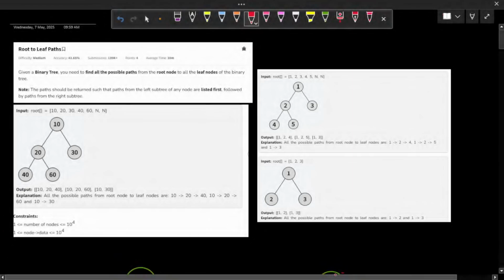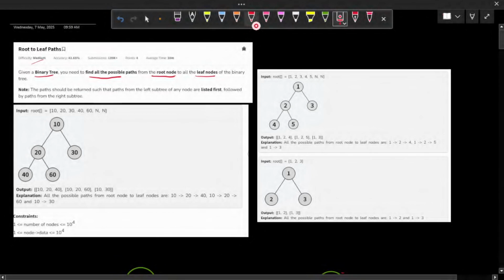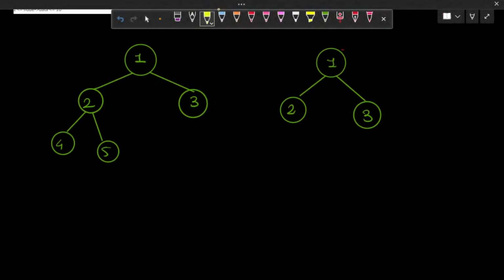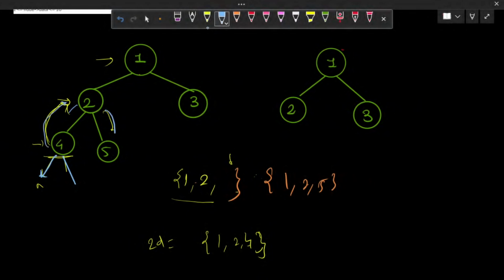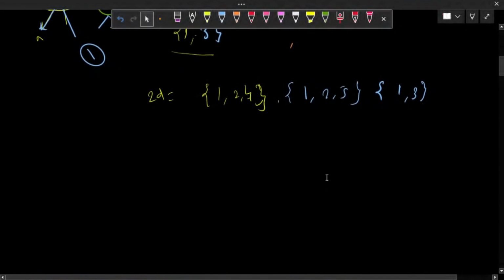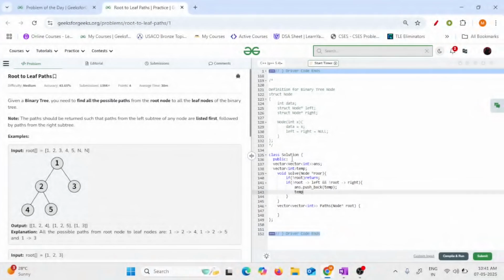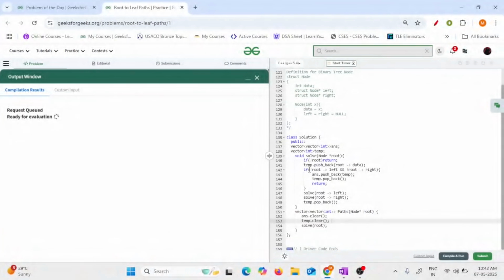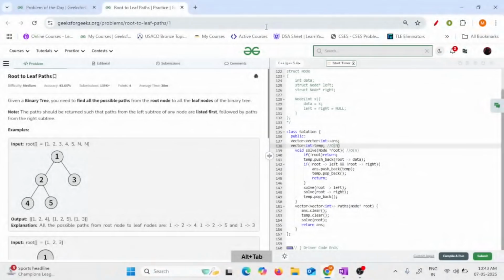Root to Leaf Paths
Problem of the Day - Root to Leaf Paths 🌳

Just recorded today’s GeeksforGeeks Problem of the Day - Root to Leaf Paths! Covered everything from problem explanation to code and time complexity analysis. 💻

🔎 Key Highlights:
✅ Understanding the problem statement
✅ Intuitive approach and dry run
✅ Clean, efficient code implementation

🎥 Check out the full breakdown on my YouTube channel to sharpen your tree problem skills!

Timestamps:
🕒 00:00 - Introduction + Problem Explanation
🕒 02:10 - Intuition + Dry Run
🕒 04:58 - Code
🕒 07:54 - Time Complexity Discussion